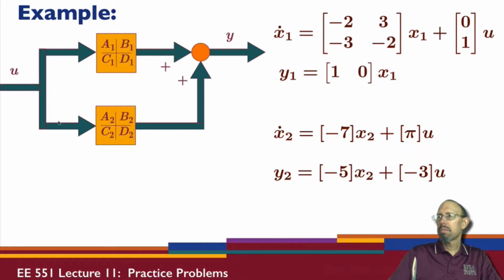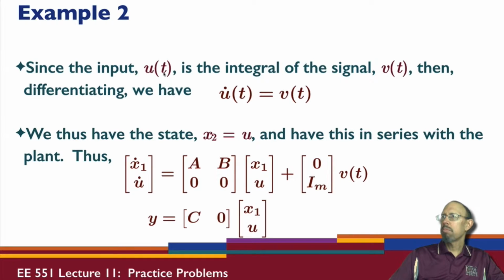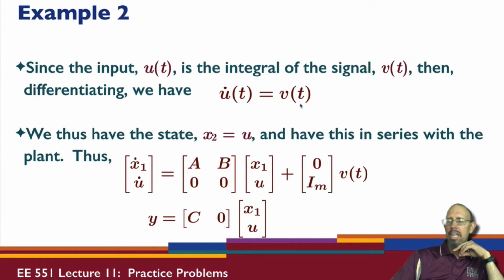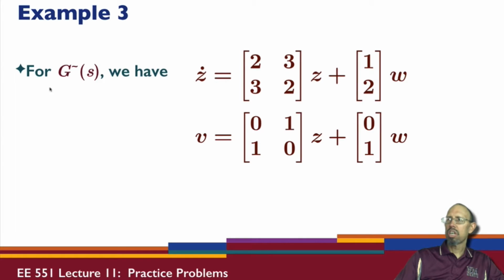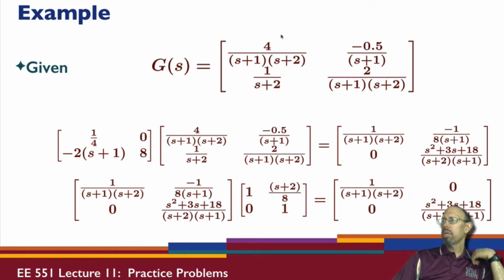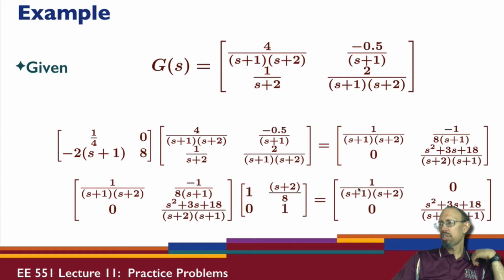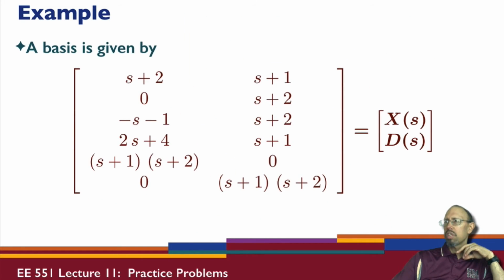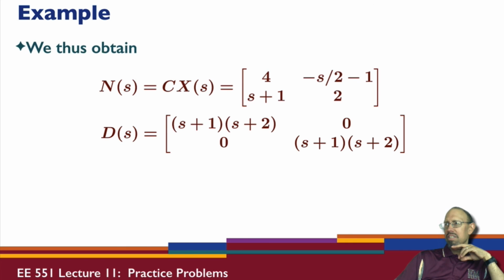L11P: Practice Problems